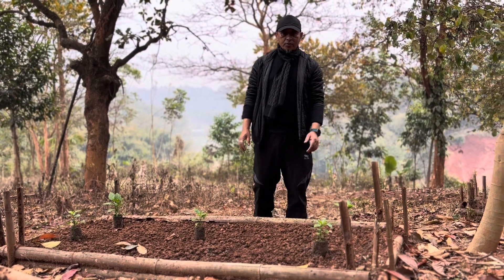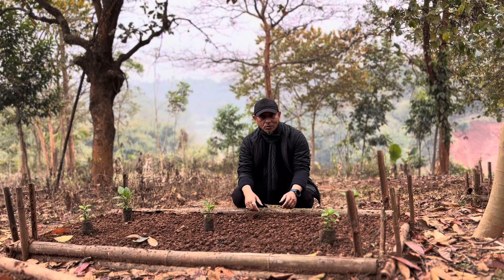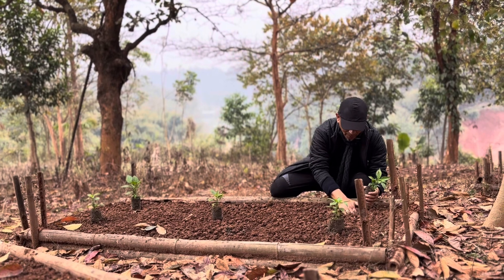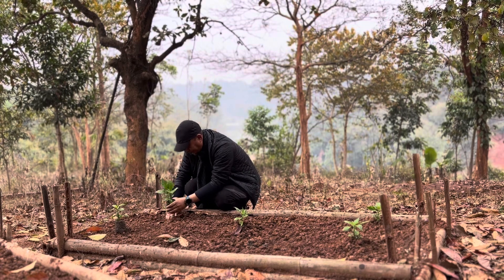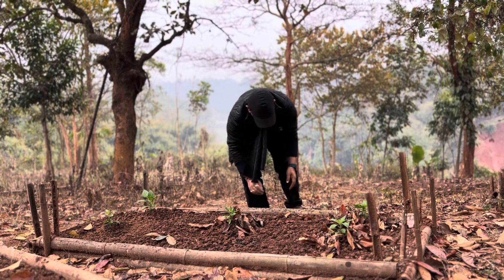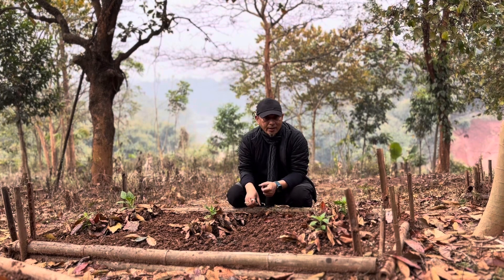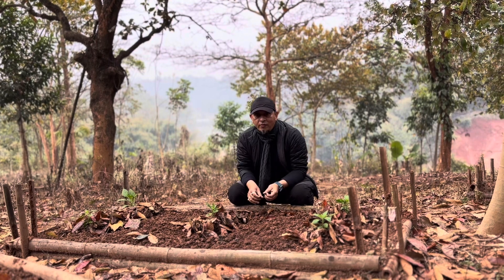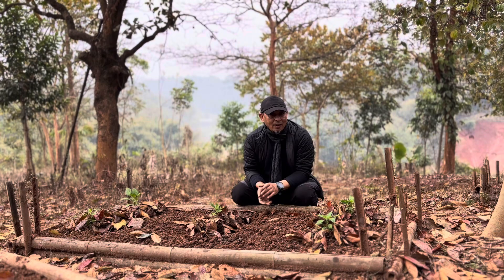How to plant in a bio intensive garden-high density food forest.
How we accommodate more plants in a small area and be happy with successful gardening which is soil friendly.